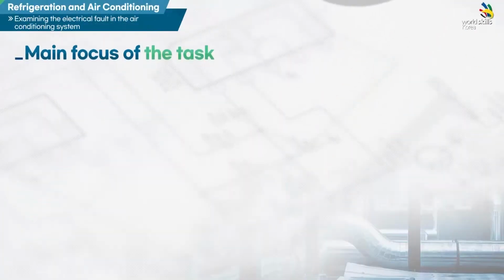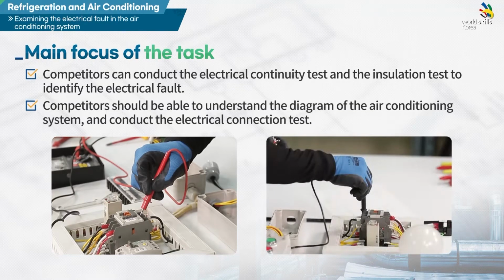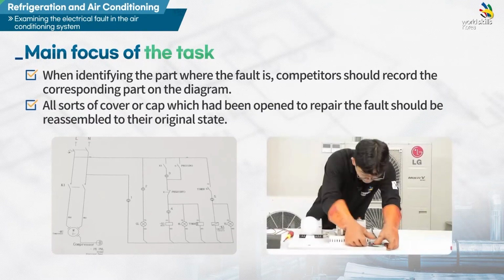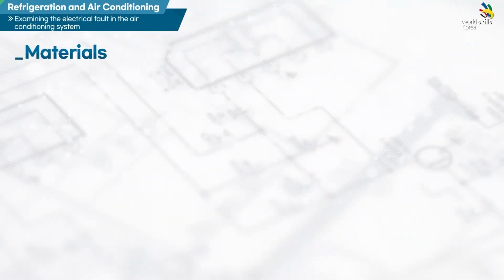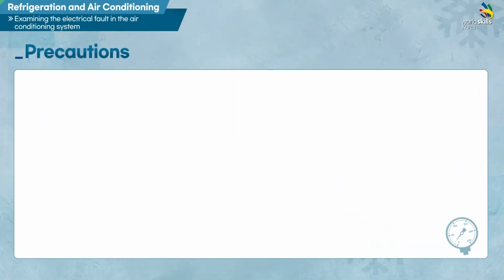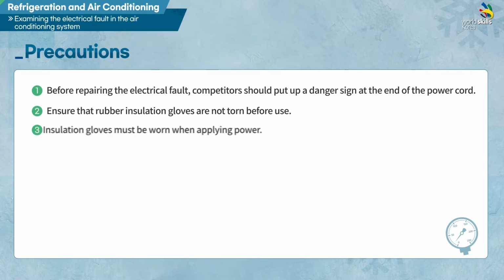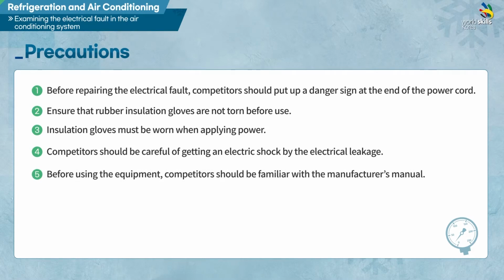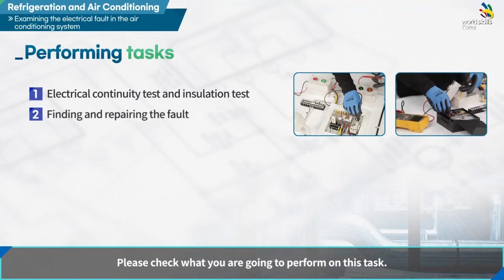(Eng ver.)WorldSkills Refrigeration and Air Conditioning 08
Examing the electrical fault in the air conditioning system 00:00

00:30 Main focus of the task
        Preparations and tools
        Precautions

02:38 Performing tasks
02:54 (1) Electrical continuity test and insulation test
07:36 (2) Finding and repairing the fault
11:16 (3) Examining electrical installation on an actual AC

14:41 Key point summary